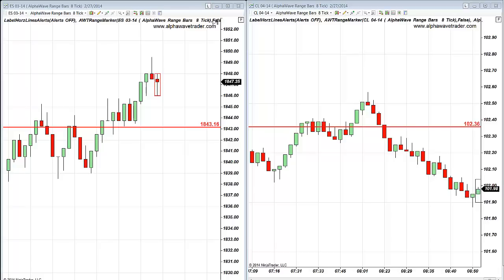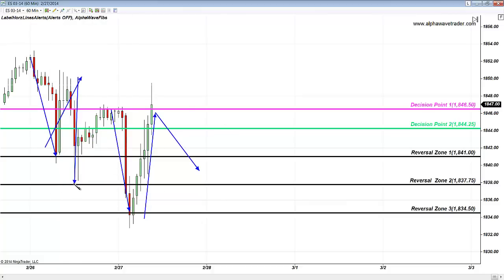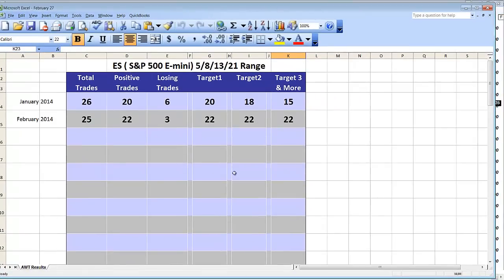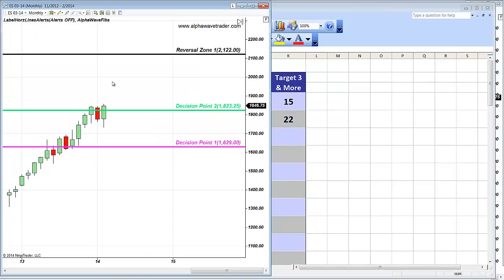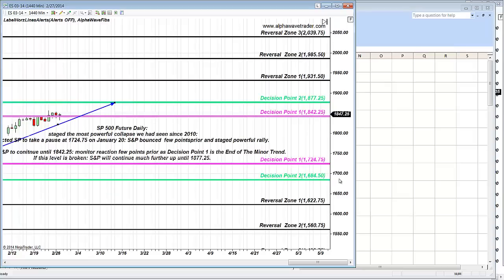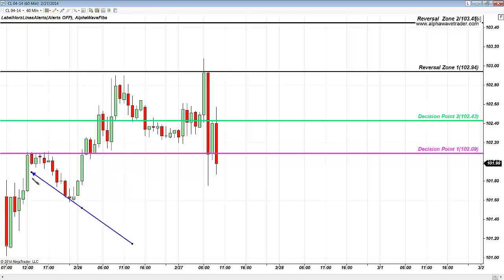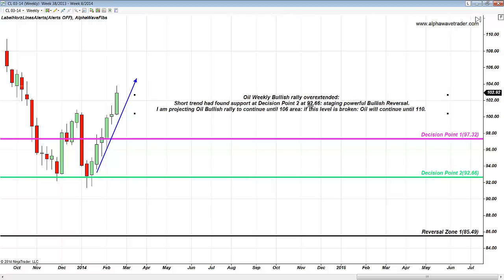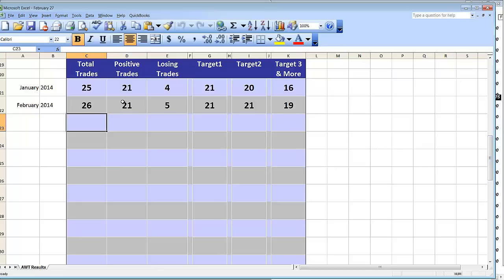Oil Future and S&P 500 Future February Trades Summary and Fibonacci Levels Feb 27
S&P 500 E-mini Future,  Oil Future,  Bonds, Nasdaq, Dow,  Day Trading Price Action and Fibonacci Trades.
Witness Indicator Free Method with analysis of simple version of Elliott Wave on Futures, Stocks, Commodities and Forex in AlphaWaveTrader Trading Room